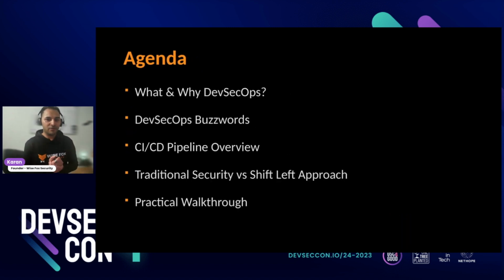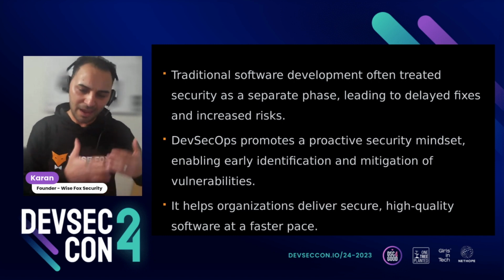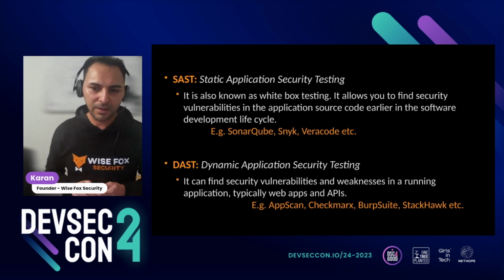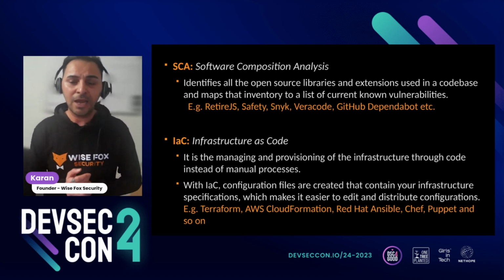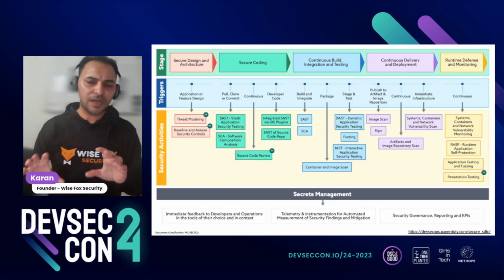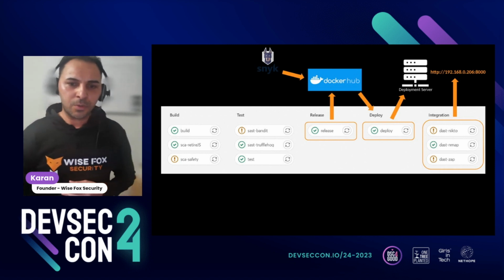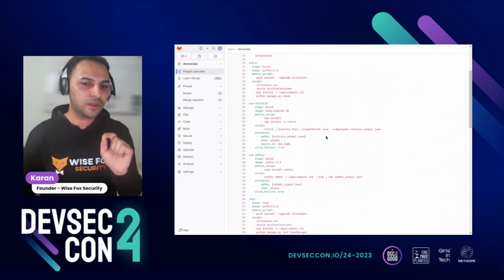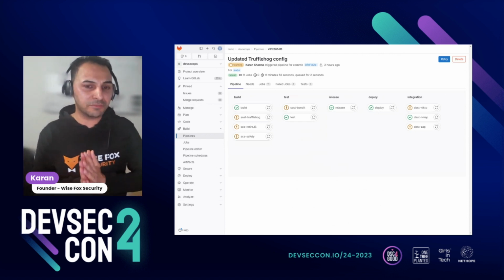Building Your First DevSecOps Pipelinewith Karan Sharma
Are you tired of hearing about "Shift Left Security" without a clear understanding of how to achieve it? Look no further! In this talk, I'll demystify DevSecOps buzzwords and reveal a fully functional pipeline that can perform cutting-edge security testing, including SCA, SAST, and DAST tooling. Join me on a journey to supercharge your software security and achieve true "Shift Left" success.